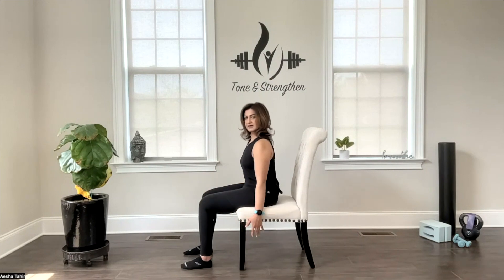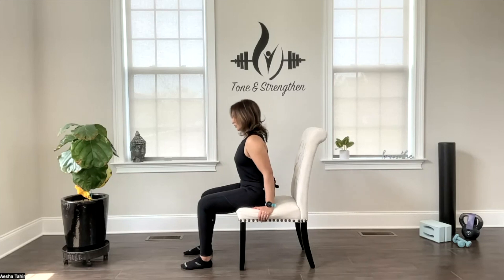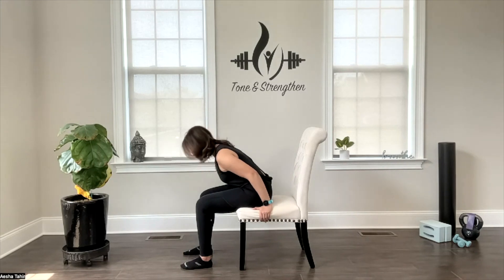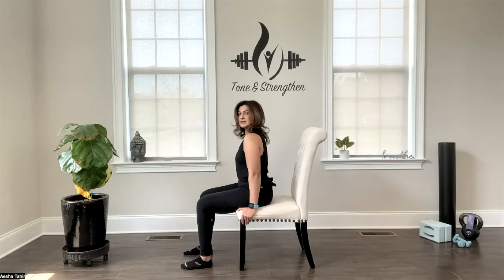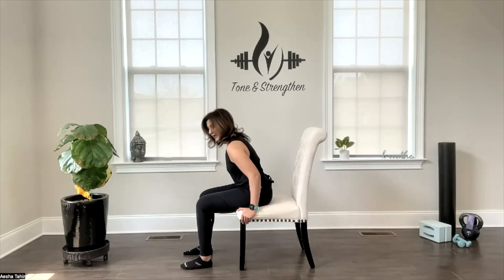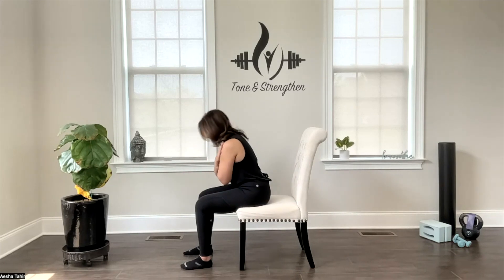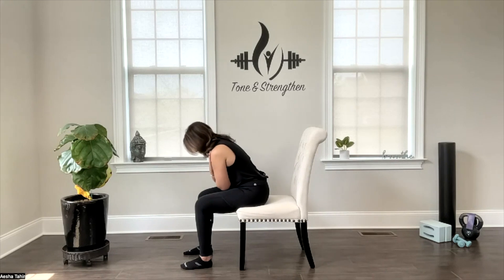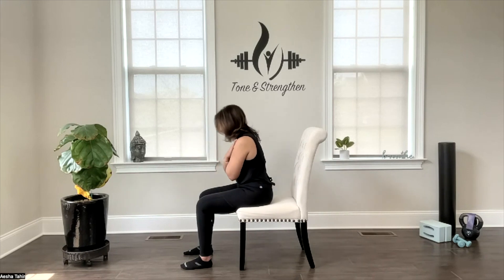Seated Crunch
Do you suffer from back pain or poor posture? This video is for you! In this video, I will guide you through a simple and effective exercise - Seated Crunches - that can help you improve your posture and reduce back pain.

Seated Crunches are a great way to engage your core muscles while sitting at your desk. By doing this exercise regularly, you can strengthen your core muscles, which will help you maintain good posture throughout the day.